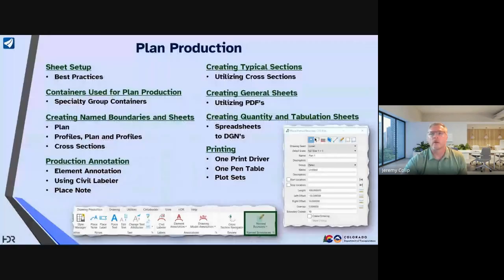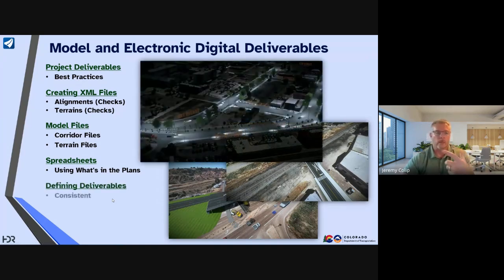88 - Model and Electronic Digital Deliverables, Defining Deliverables (ORD 2025 Training)